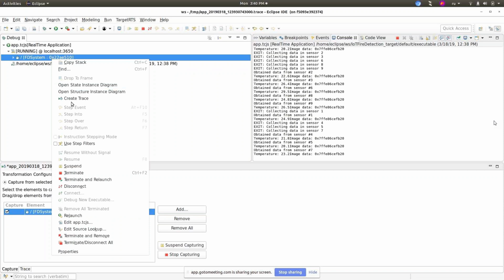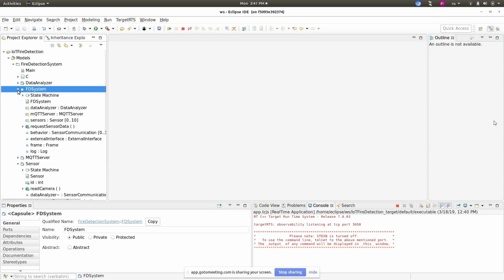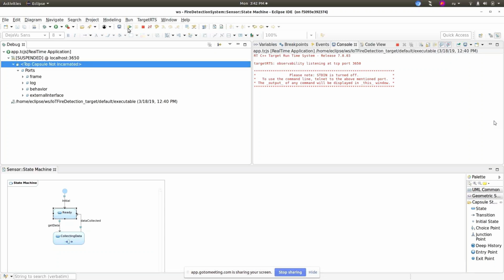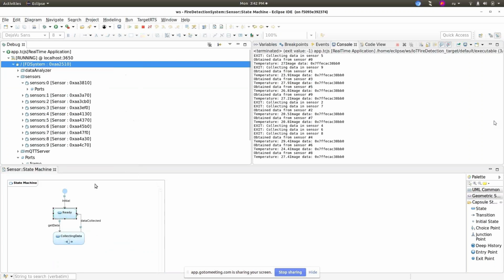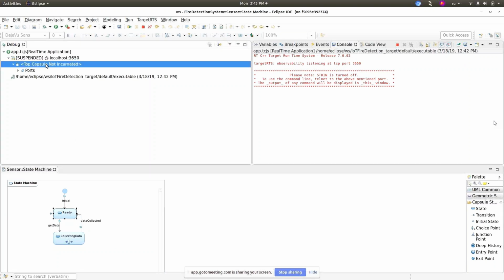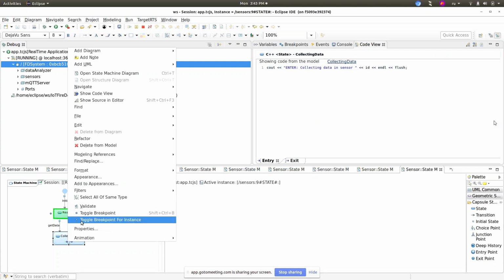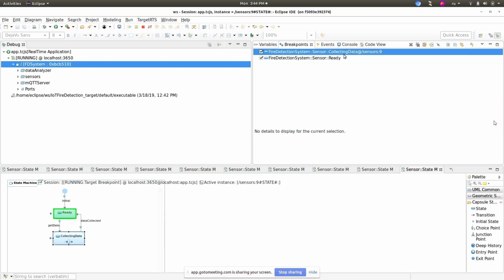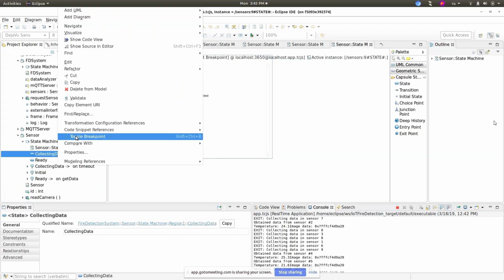HCL RTist - Sprint Demo 2019.11 - 3c. Model Debug Break points